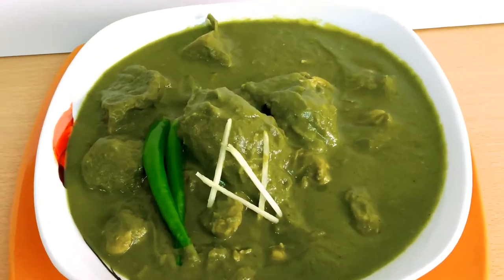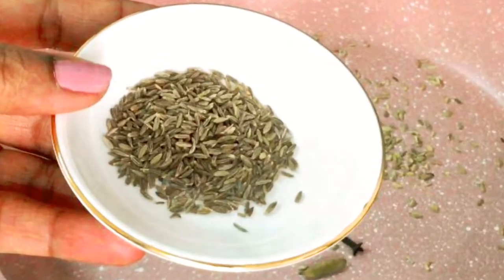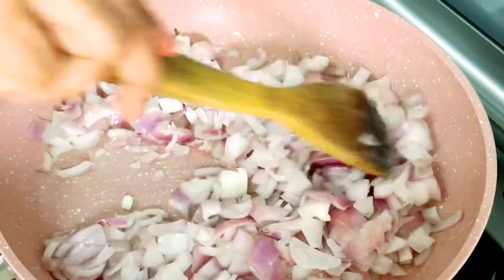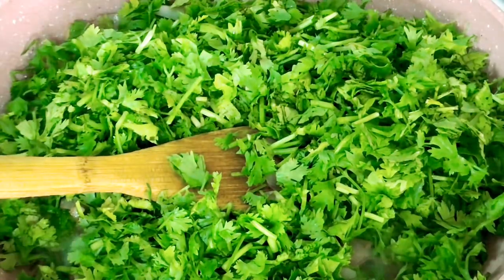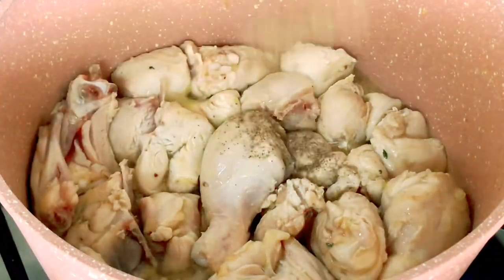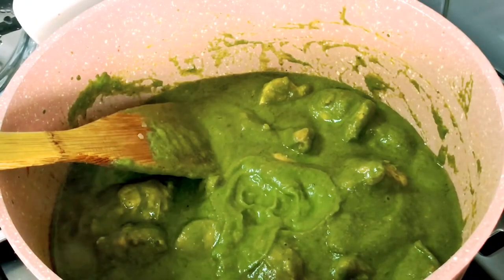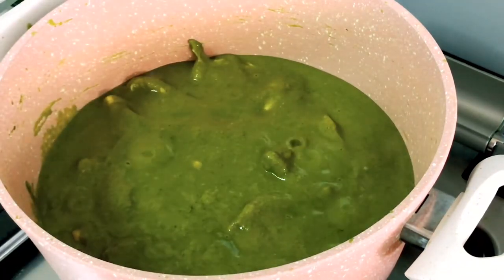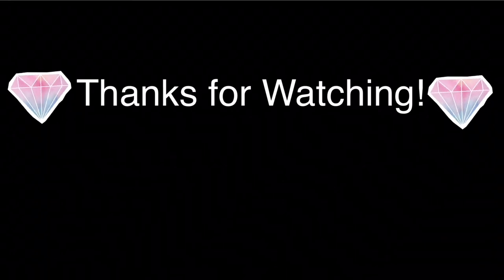Green Chicken Curry - delicious and easy - our recipe!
Hey guys!

We are making Green Chicken Curry, which is delicious, and, despite the long process, is totally worth it.

INGREDIENTS:

Dry Ingredients -

1 small Cinnamon stick
5-6 Cloves
1 petal of Star Anise, not the whole flower
A small piece of Mace, it is a spice
2 Green Cardamoms
1 tsp. Fennel seeds
1 tsp. Cumin seeds
2 tsp. Shahi Jeera or Black Cumin seeds
1 tsp. Khas Khas or Poppy seeds (optional, I have not added because it isn’t available where I live)

Roast them well and then transfer into a cooling plate.

Wet Ingredients -

1 tbsp. Oil
3 medium sized Onions, chopped
5-6 Garlic cloves
Same amount of Ginger as in Garlic
7-8 Green Chillies or according to your spice
1/2-1 cup Mint leaves
4 cups Coriander leaves, chopped

Set it aside to cool down.

Once the wet and dry ingredients have cooled down, blend it to make a fine paste or gravy.

Take a saucepan.

2 tbsp. Ghee, Clarified Butter or Oil
1 Shallot or small Onion, chopped
1 kg bone-in Chicken
1 tbsp. Pepper powder
1/4-1/2 tsp. Turmeric powder
1/2-1 cube Chicken Stock (optional, if you add this make sure you add less salt)
Juice of a small ball of Tamarind which is soaked in hot water or 1 tbsp. Lemon juice

Small Tip:
It is better to cook the chicken after adding the masala without the lid, under low flame to retain the natural green color.

Have fun!!